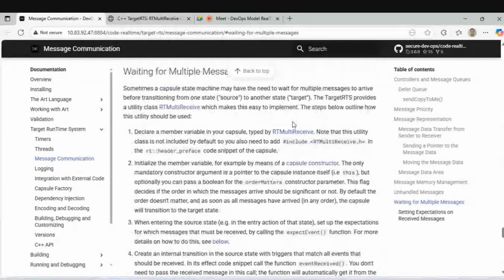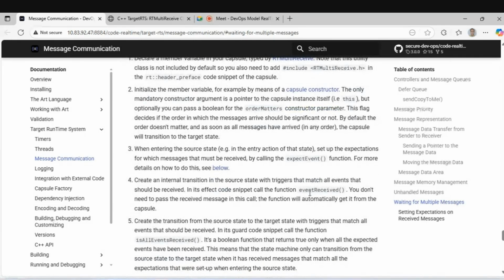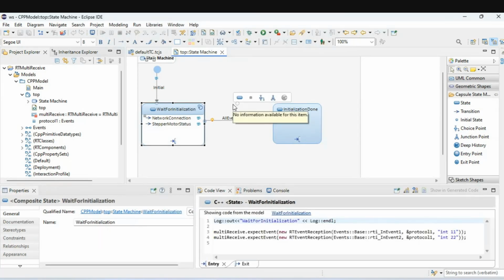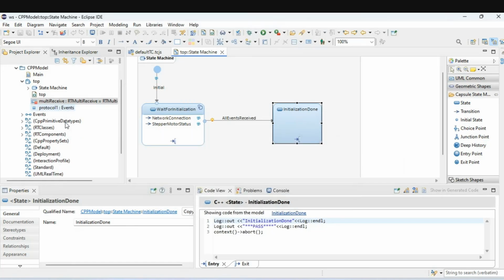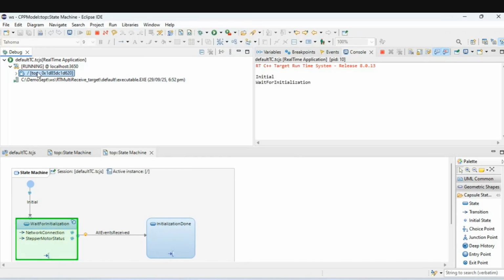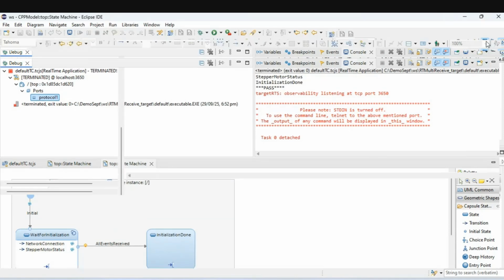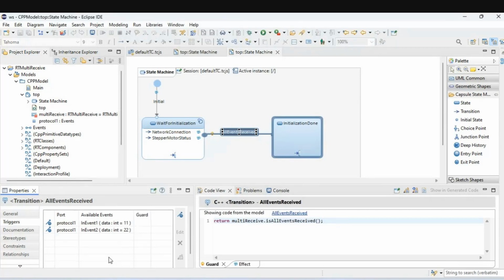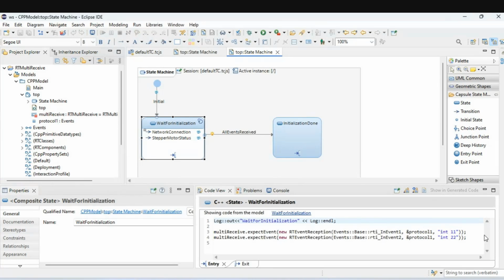DevOps Code RealTime - SprintDemo 3.0.0 - 5. TargetRTS utility and Other TargetRTS improvements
The video talks about the new feature supported for TargetRTS utility for multiple events and other TargetRTS improvements in DevOps Code RealTime. Watch now to learn more!